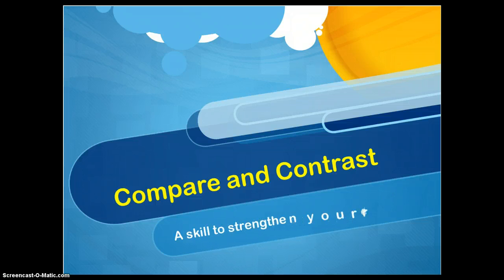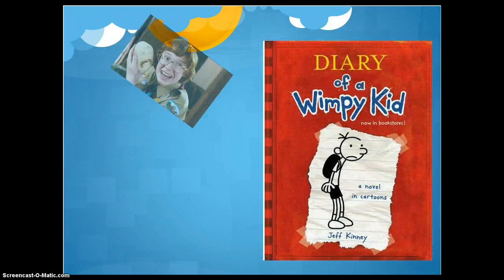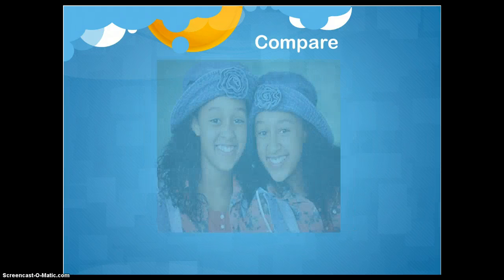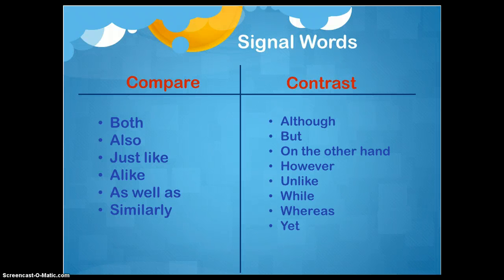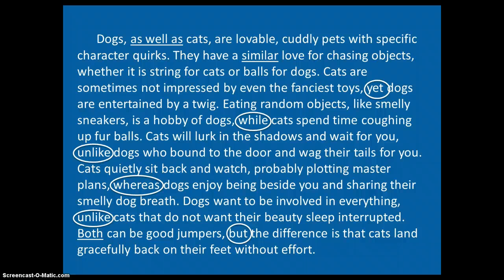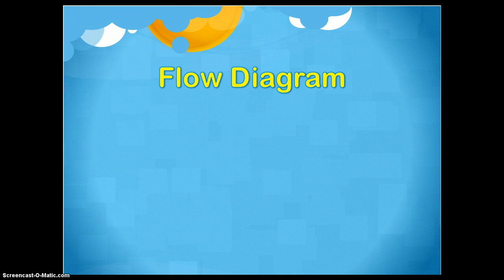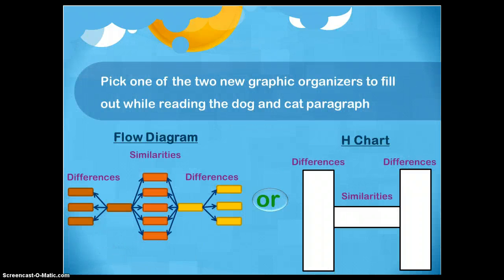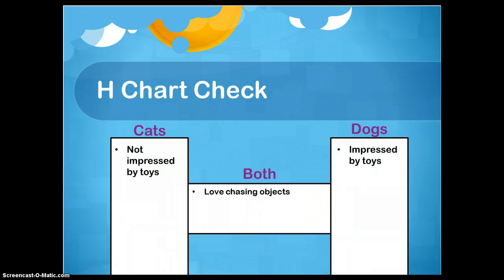6th Grade Skills - Compare and Contrast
6th Grade Skills - Compare and Contrast